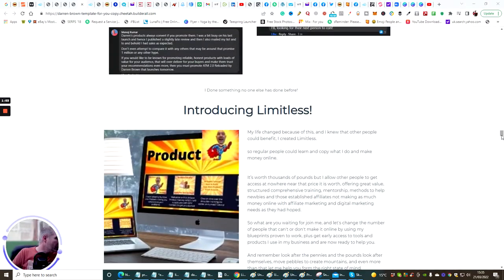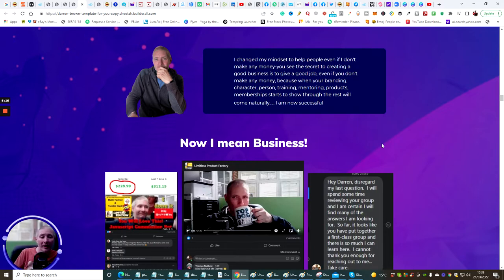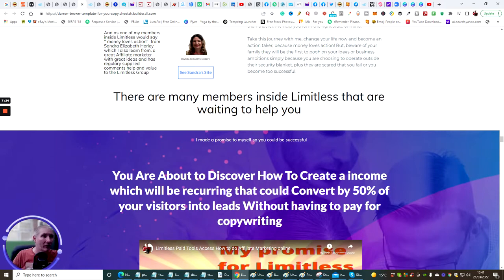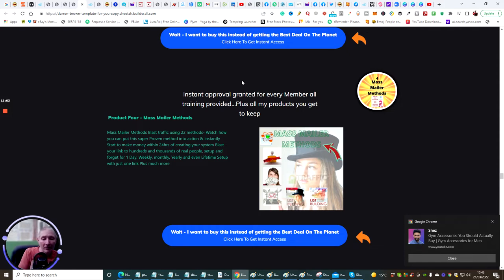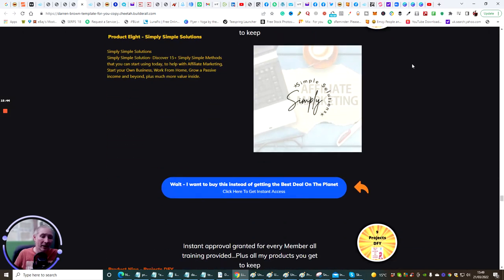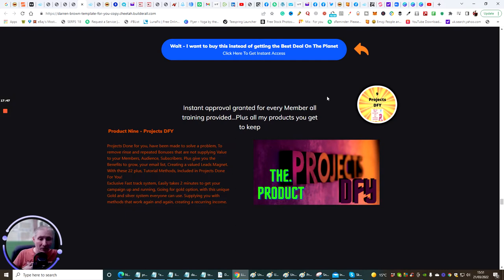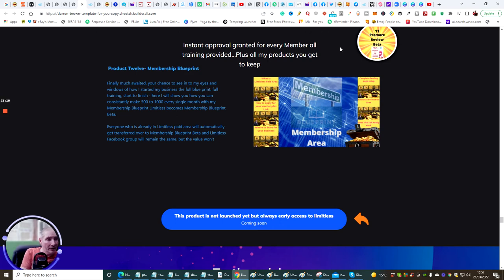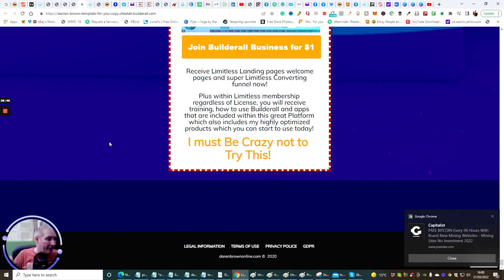The Future of Limitless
below is your only chance if you are not a limitless member o get access to this discount - well done

Limitless Product factory Review, affiliate marketing Review Demo, Digital Marketing Review Bonus, passive income Review Bonuses, Work From Home Review Honest opinion, make money online Review Revealed extra, the future of limitless Review by Darren Brown, create your own product Review Tutorial, Teach yourself a business online Review Walkthrough,